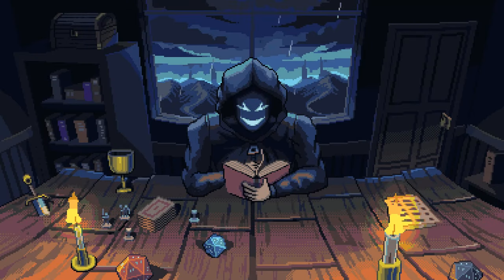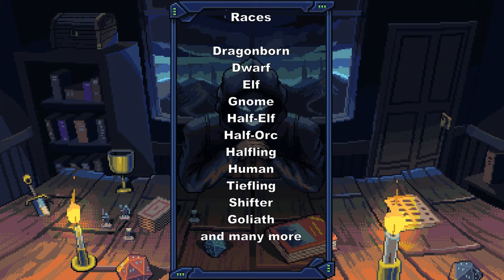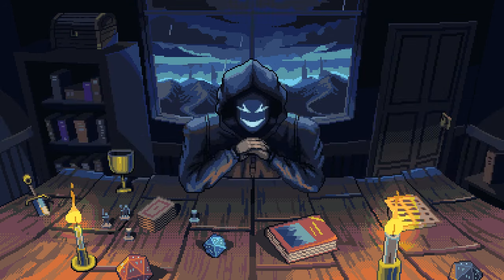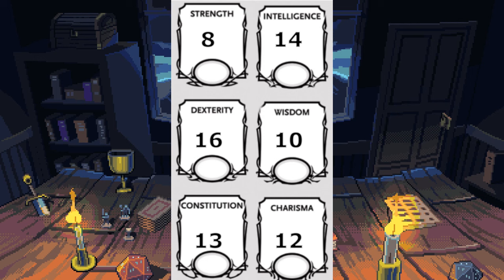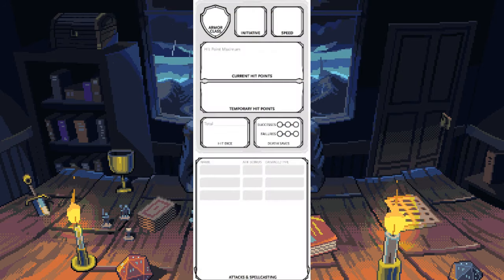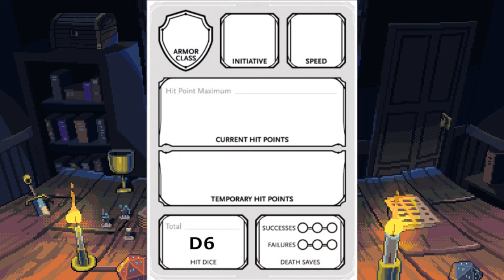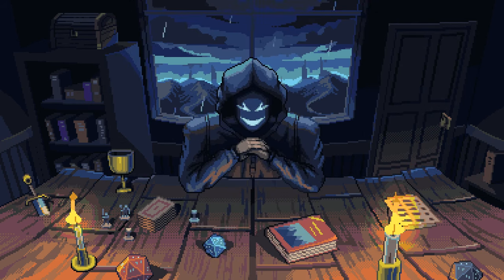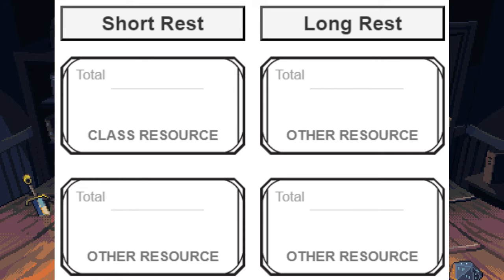D&D 5e How to Build a Character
This isn't the best video on how to do this, but it is one of them, and im proud of it, but just to be safe, let me know if Im got anything wrong.